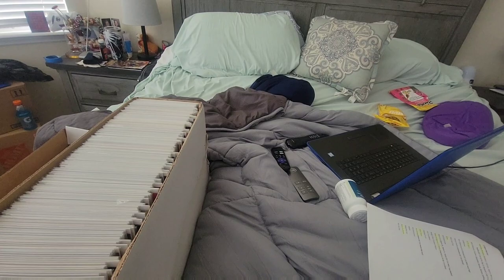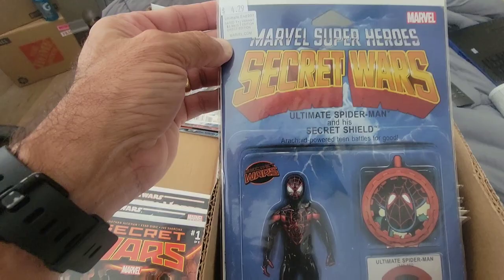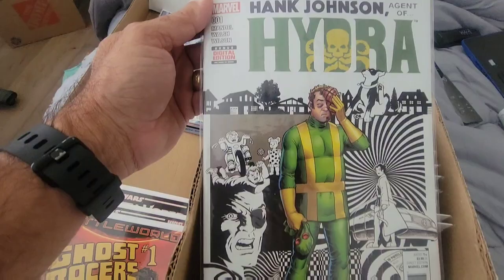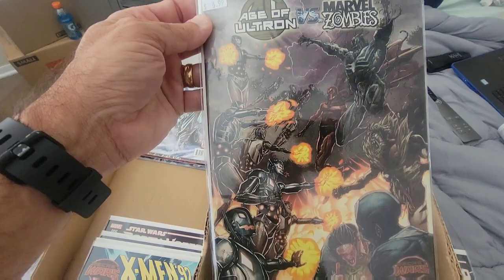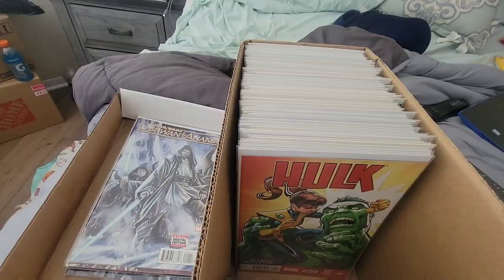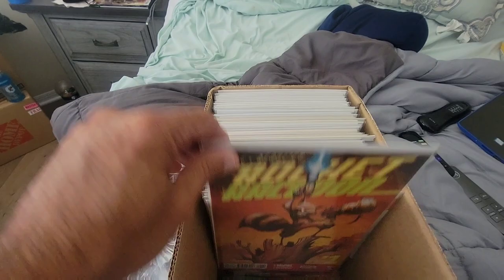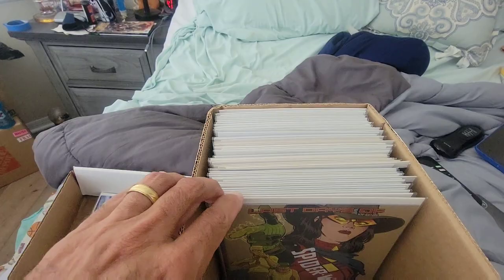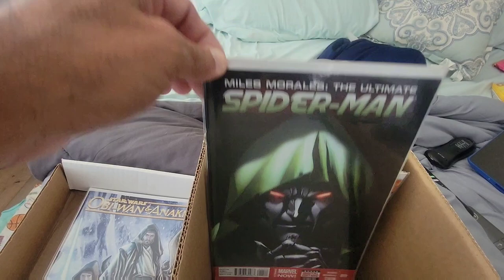Any Key Issues In This Long Box Of Marvel Comics?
Any Key Issues In This Long Box Of Comics? Let's See What's Inside!

I have A Long box of Marvel Comics That I have not gone through in quite a while! let's see what is inside!

ORDER COMIC BOOK CORNER 2.0 Merchandise!

🕸️🕸️🕸️🕸️🕸️🕸️The Schedule🕸️🕸️🕸️🕸️🕸️🕸️

      10pm Comic Book Weekly Live Stream

➡️Thursday: After The Pull

➡️ Friday: New Issue One Comic Books

➡️ Sat: Dollar Bin Diving

➡️ Sun: Marvel/DC Solicitations